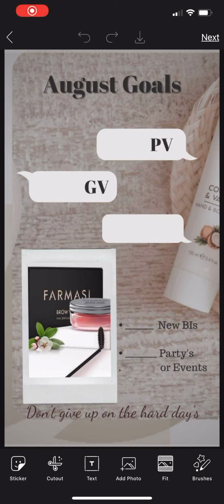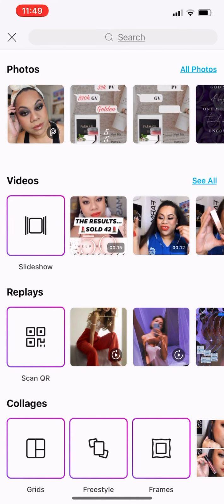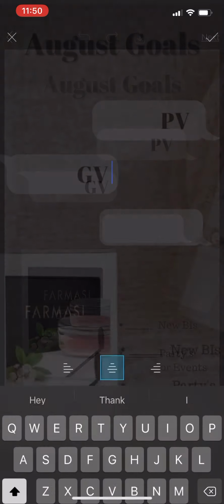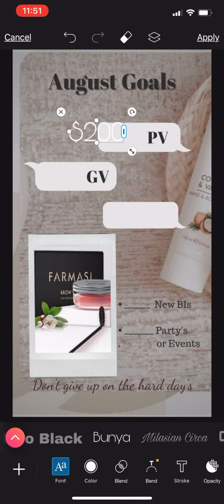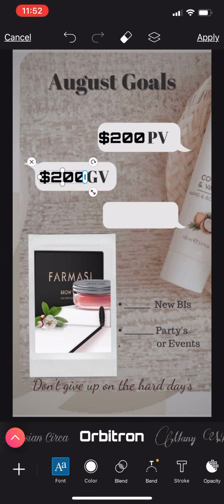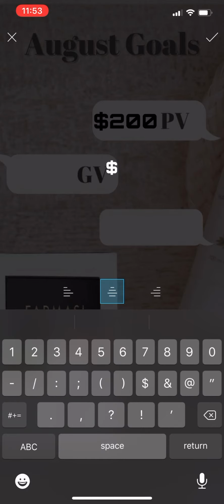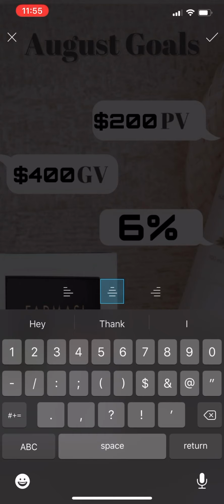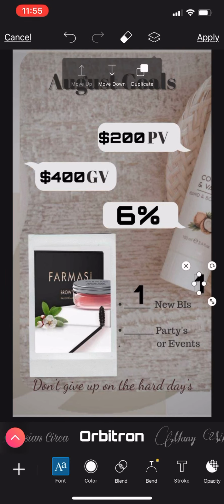How to use PicsArt to fill out Goals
This goes over how to use PicsArt and the text feature to fill out monthly goals to submit. I also cover in more details about the breakdown of each goal.